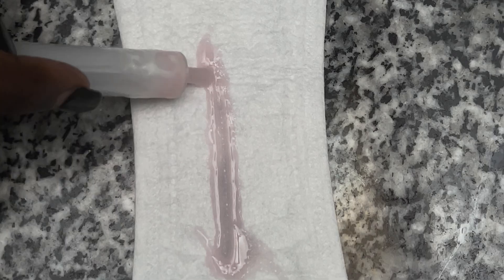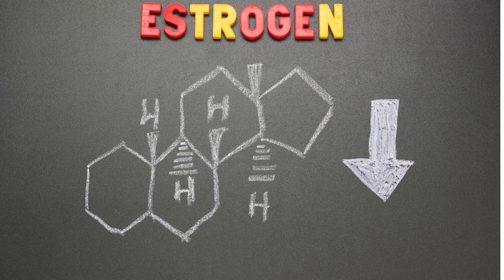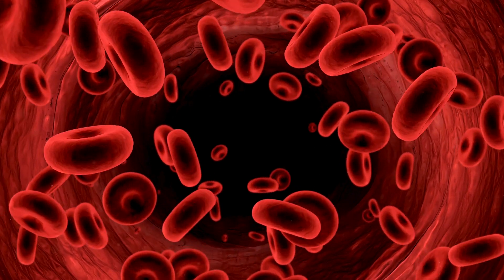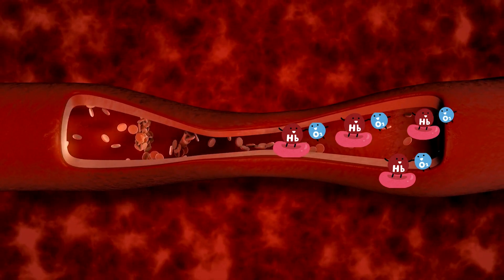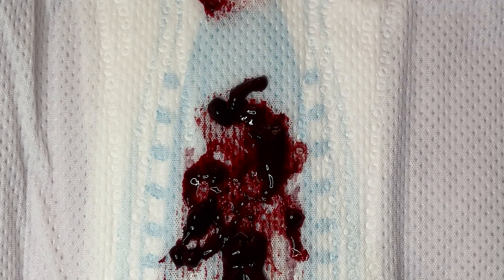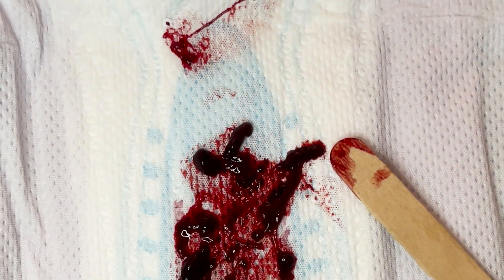Black Period Blood Explained: Is It Normal? What Your Menstrual Blood Says About Your Health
Ever wondered what the color of your period blood means? In this video, we delve into the different colors of menstrual blood—from bright red to brown to black—and what each shade can tell you about your health. We’ll explore why your period blood changes color, what those colors indicate, and debunk common myths surrounding period blood.

⏰ Timecodes ⏰
0:00 Period blood colour
1:16 Pink blood
1:53 Brown period blood
2:33 Black blood
2:57 Blood clots
3:45 Red Blood
4:01 Myths surrounding period blood

📌 Highlights:

Pink Period Blood: Typically seen at the beginning of your period, often due to light flow mixed with cervical mucus and vaginal fluids, or low estrogen levels.
Brown Period Blood: Common towards the end of your period, indicating older blood that has taken longer to exit the body and has been oxidized.
Black Period Blood: Usually appears at the very end of your period, representing old blood that has had time to oxidize and form clots.
Red Period Blood: Seen during the first days of your period when the flow is steady and not yet mixed with oxygen.